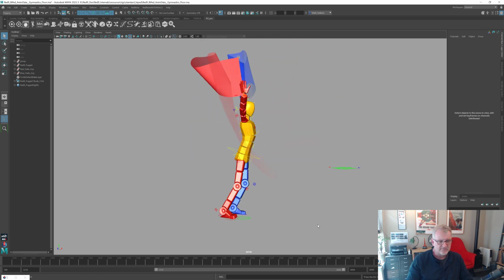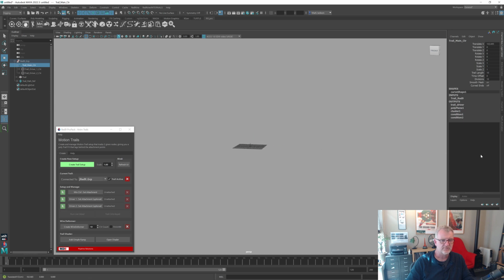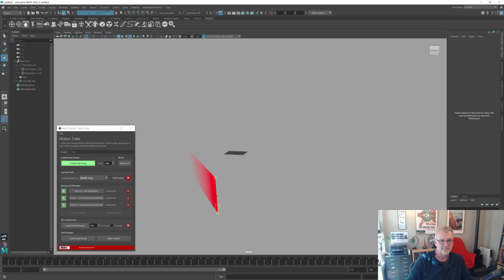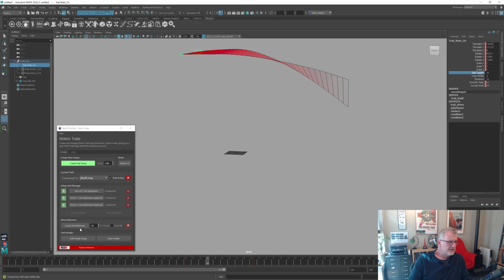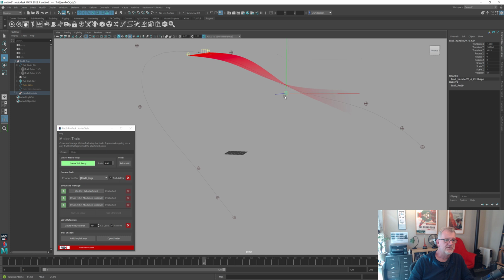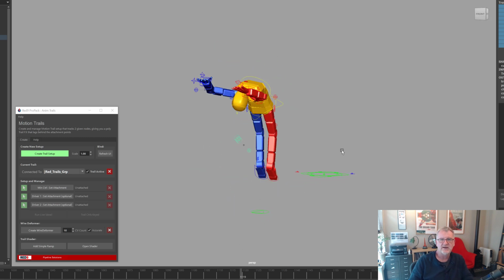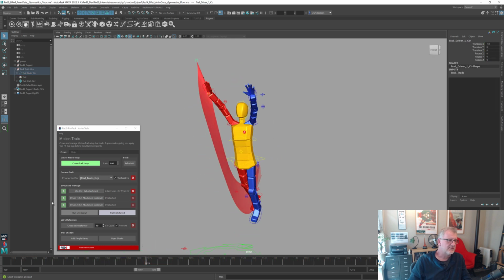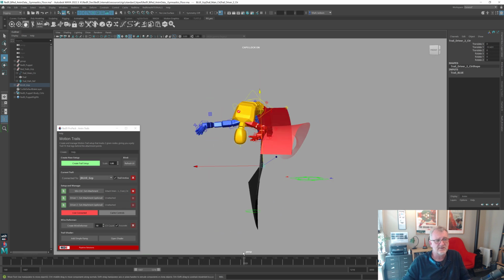Red9 ProPack : MotionTrails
Motion Trails is a VFX based tool designed to create live "trail" effects in Maya. Ideal for things like speed trail effects on characters or vehicles, on swords to see the arcs in motion, or just to allow the animators to see a proper visual representation of their controllers.

0:12 Introduction
2:08 Create initial Trail setup
7:45 Attaching to live Rig example